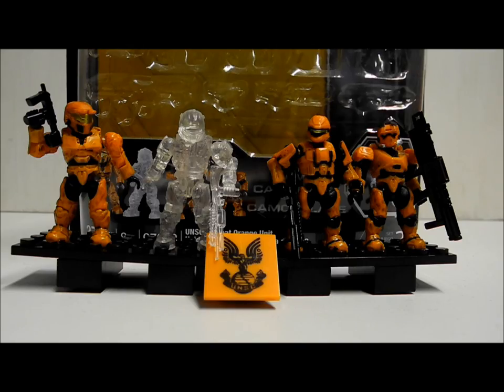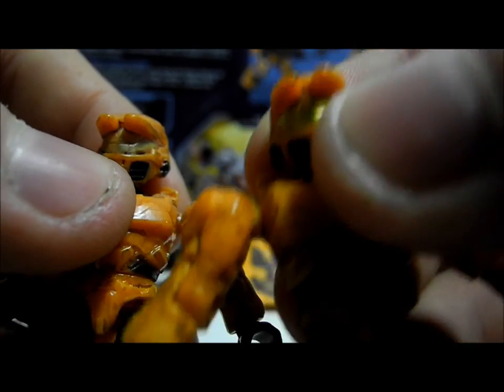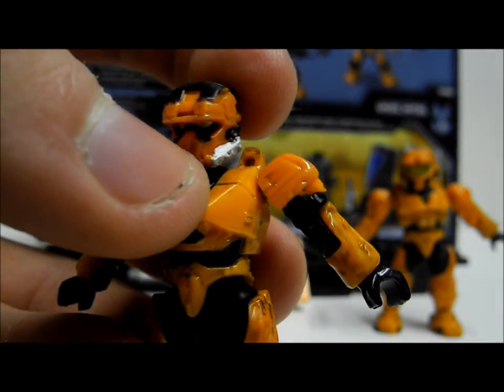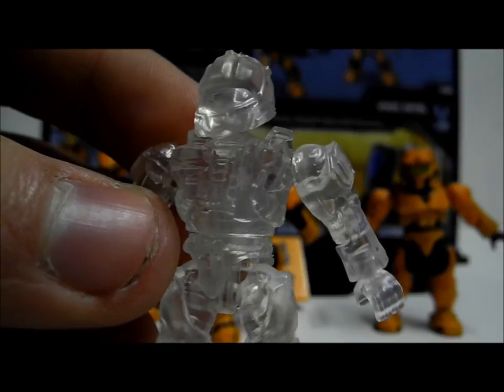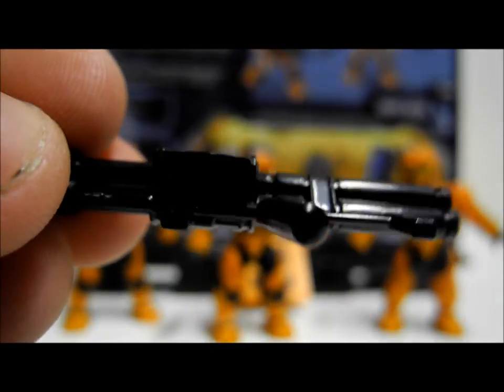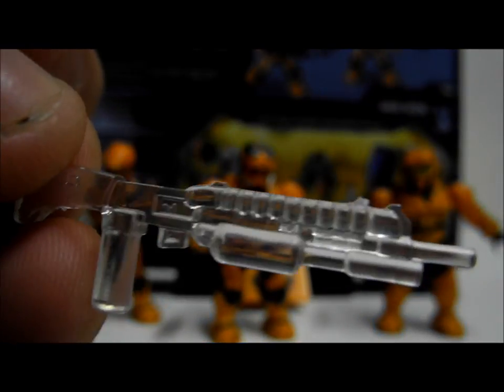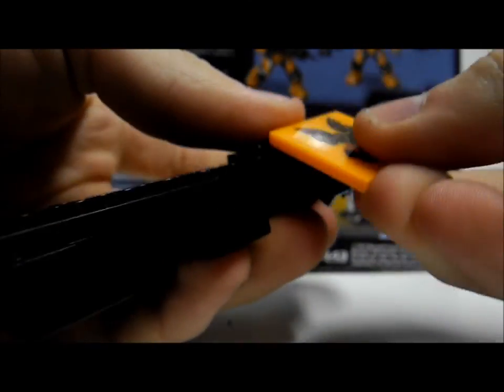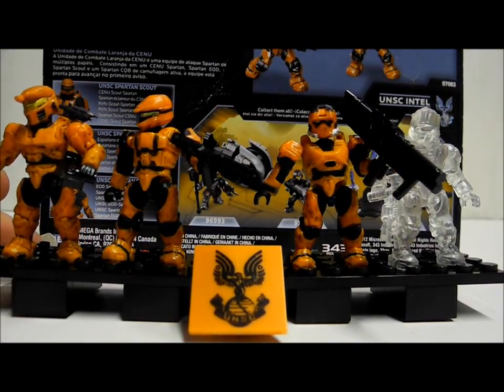Review: Orange UNSC Combat Unit. Halo Mega Bloks. TheSSMotion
Our Review of the Orange UNSC Combat Unit.

Box contents:

1 x Orange Spartan
1 x Orange Spartan EOD
1 x Orange Spartan Scout
1 x Active Camo Spartan CQB

Detail: 10/10 The detailing is phenomenal. Nuff said :)
Durability: 10/10 The thing is incredibly durable. No complaints here.
Moneys worth: 10/10 The set gives you an amazing 4 spartans, including a beautiful new active camo Spartan. Do I have to say any more? ;)